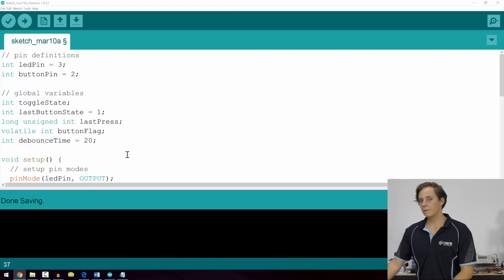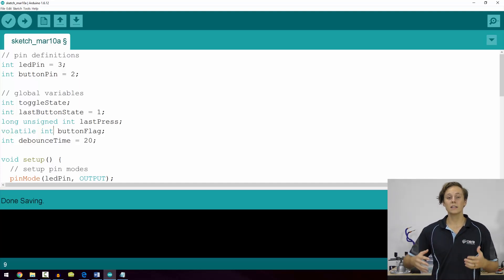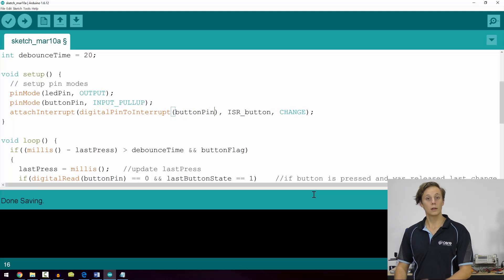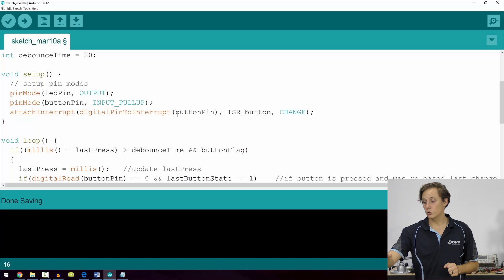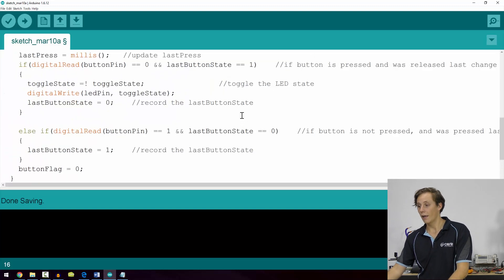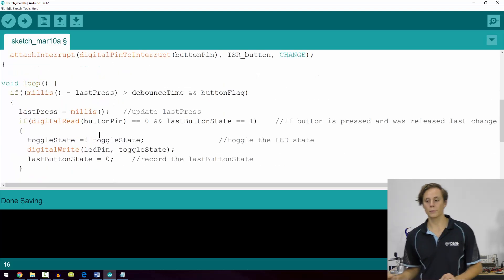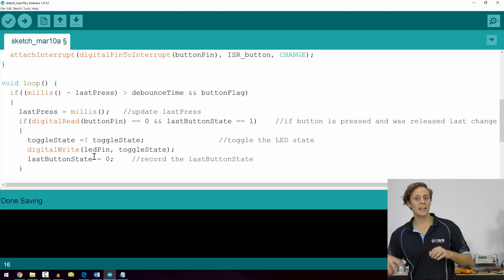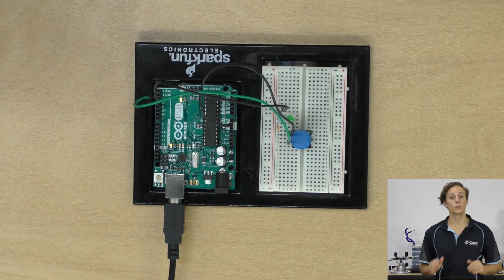Arduino Workshop - Chapter 5 - Interrupts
The full tutorial for this video (with images and step-by-step tips)

In this section, we'll look at how to use interrupts. You may have heard of them before, and they're a great way to increase your program's efficiency when dealing with hardware inputs.